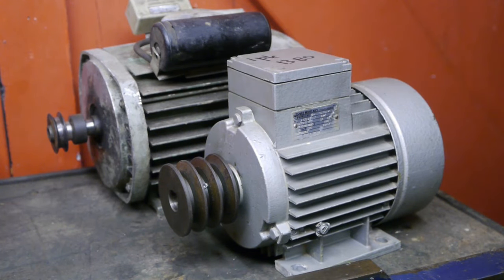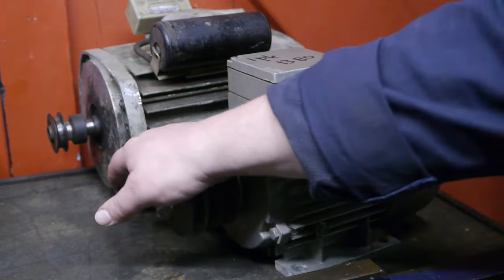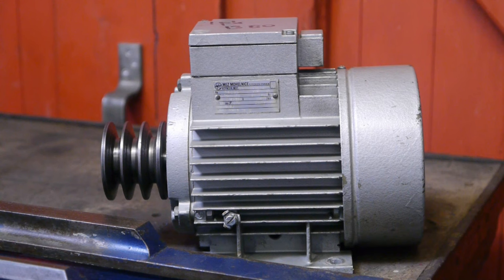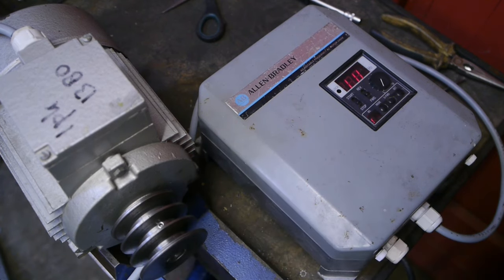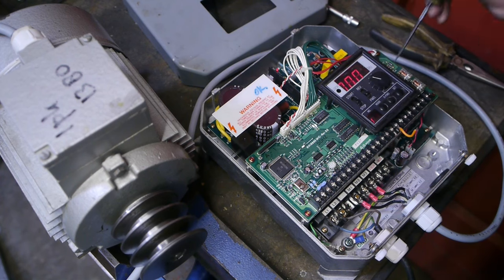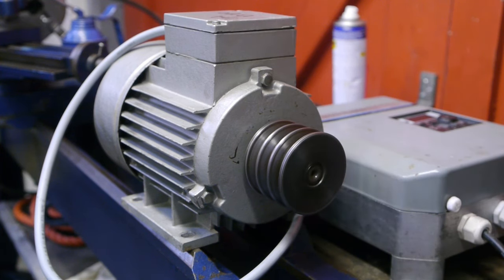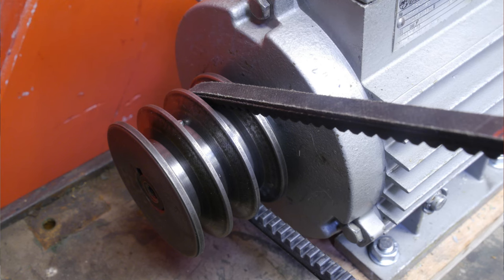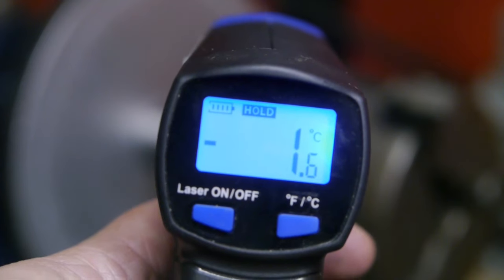Installing an old motor and v.f.d on my vintage lathe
In this video I'm installing a second hand motor and an old variable frequency drive on a vintage Karger lathe. But because the motor sounds a bit raw, the bearings need to be replaced before installation. Warning: there is a bit of a whining noise in this video :)